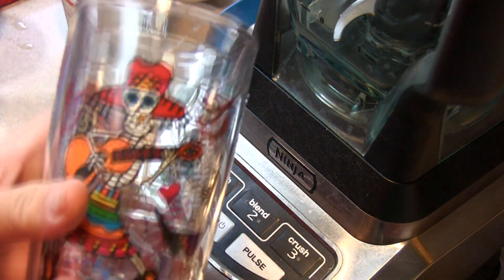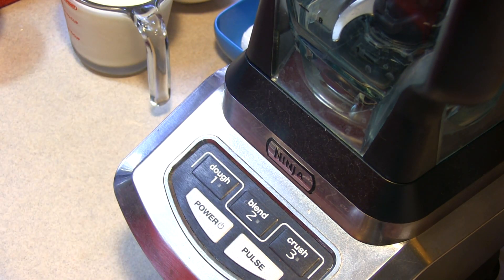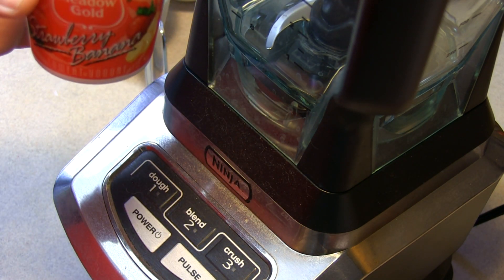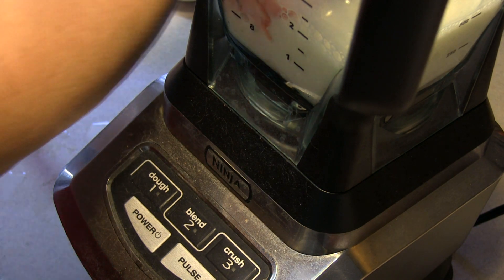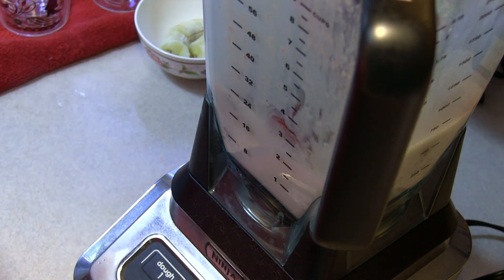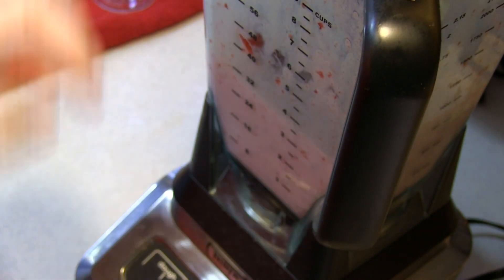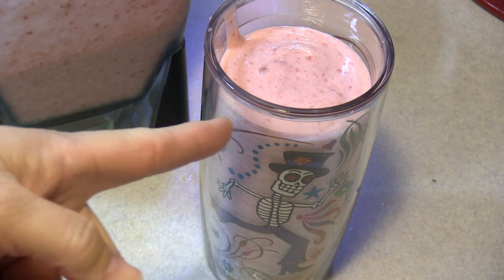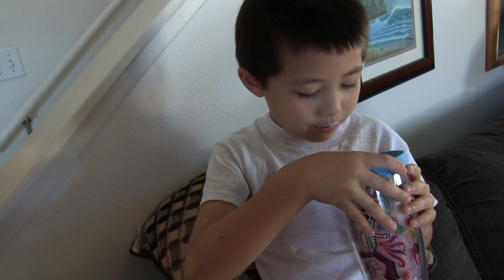Strawberry Banana Smoothie featuring Tervis Drinkware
This smoothie isn't just like McDonald's or Burger King's Strawberry Banana Smoothies, they taste better. I asked Bain his opinion of them, since he loves these smoothies, and he agreed they were better.  Now you can make them at home, for a quarter of the price!!

Thank you, Tervis, for providing us with these beautiful tumblers to enjoy our smoothies in! Here is a link to the Day of the Dead tumbler that Bain chose

If you are interested in wining a Tervis tumbler, go here:
Fill out the form and on Monday, July 28, I will contact you via email if you are the winner. If you do not hear from me, you didn't win it, but continue trying with my upcoming giveaways!!

1 8-ounce container of strawberry or raspberry low-fat yogurt
1 c. milk
1 Tbsp. powdered sugar
2 c. frozen (slightly thawed) whole strawberries
1 banana, chopped

Put the yogurt, milk and powdered sugar in the blender.  Cover blender with lid and blend on high speed about 30 seconds or until mixture is smooth.

Add half of the strawberries (1 cup) to the yogurt mixture.  Cover blender with lid, and blend on high speed for one minute. Add the rest of the strawberries and the banana, cover with lid and bled on high speed for one minute or longer until mixture is smooth.

Pour smoothie into tall 16 oz. glasses. Serve right away.  Makes two 16 oz. servings.

1 serving: Calories 245, Fat 4g, cholesterol 15 mg, sodium 130 mg, carbohydrate 47 gm, protein 10 gm. I have a website!

Tervis provided me these tumblers free of charge and I provided my honest opinion (they rock!).  No other type of compensation was received for this review.